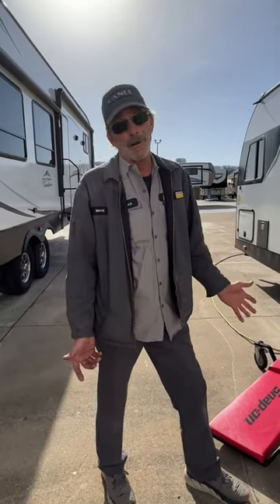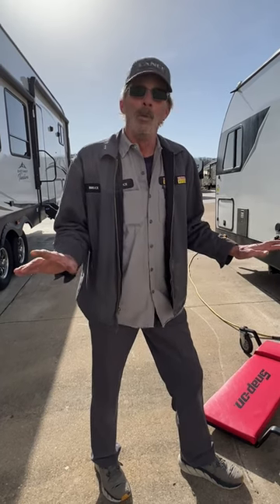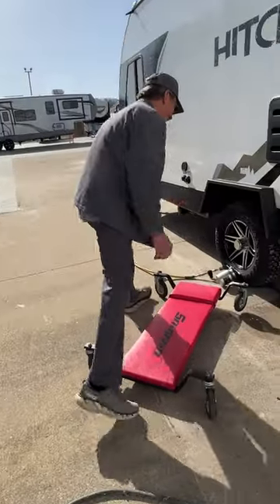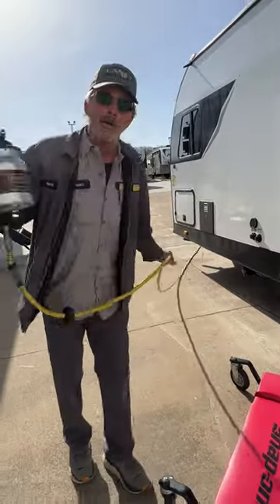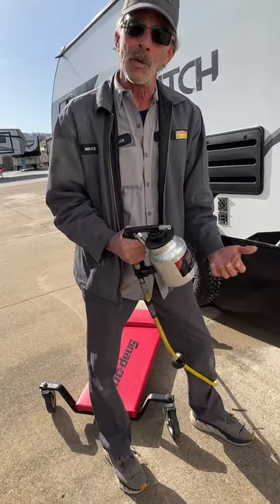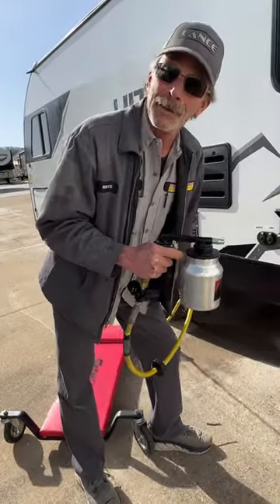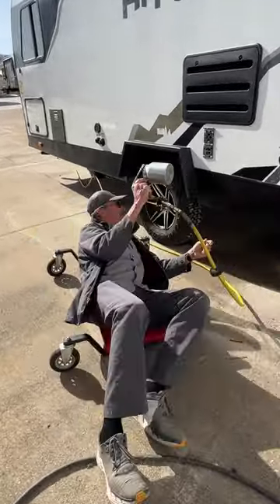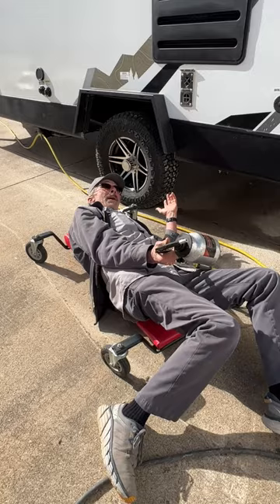Technical Advisor at Parkland RV Center Demonstrates Mouse Free Non-Toxic Rodent Repellent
Bruce Forest, Technical Advisor here @parklandrvcenter demonstrates Mouse Free Non-Toxic Rodent Repellent application. It creates a thin, protective coating that rodents are unable to travel across.